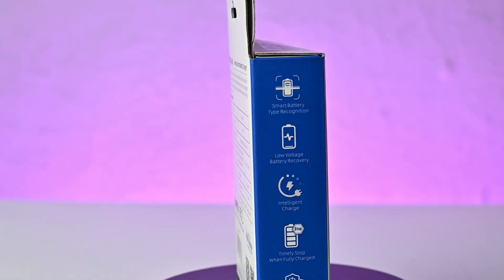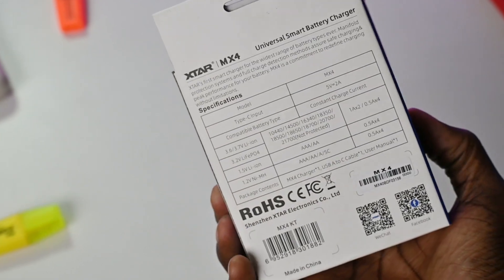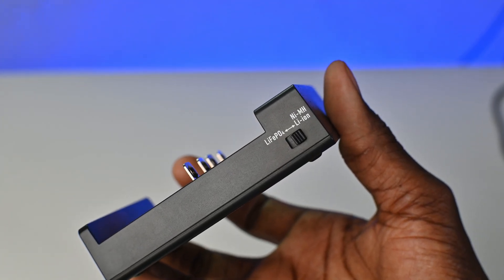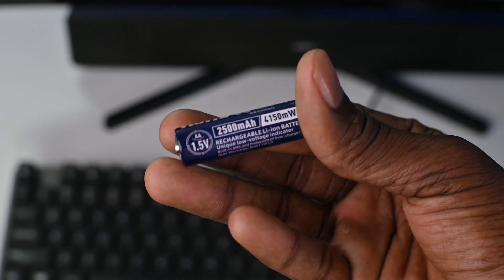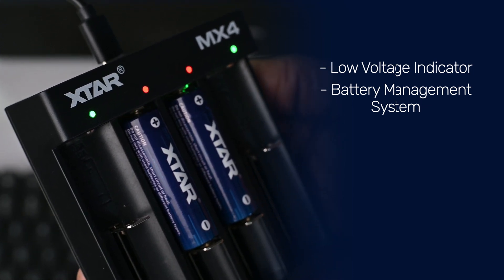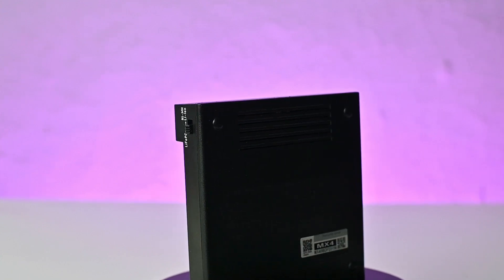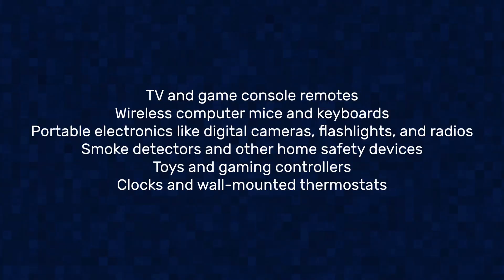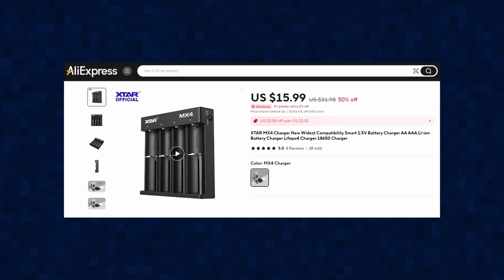The Best Budget Charger and Rechargeable AA Batteries?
In this video i review the Xtar MX4 Mini Mixer Universal Smart Battery Charger and their 1.5V Xtar AA Li ion rechargeable batteries to find out their quallity and what the battery life is and most importantly if they are the best budget rechargeable batteries on the market.

00:00 Introduction
00:31 Unboxing
01:31 MX 4 Build Quality
02:44 Xtar AA Rechargeable Battery
03:20 Safety Issues
04:00 MX4 Charger Features
04:50 Battery Life
06:29 Where to buy

BUYING LINKS:

MX 4 MIni Mixer Universal Battery Charger

If you find my content useful or helpful in any way please consider supporting the channel, using any of the methods below